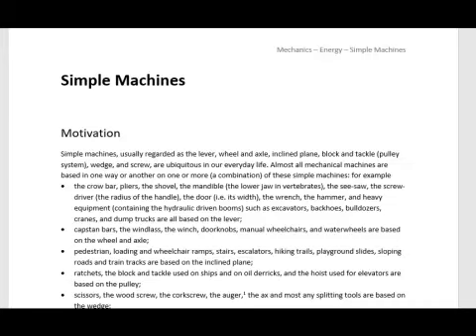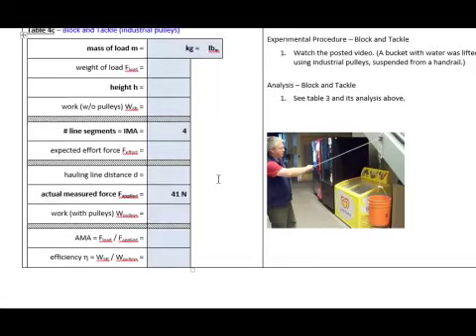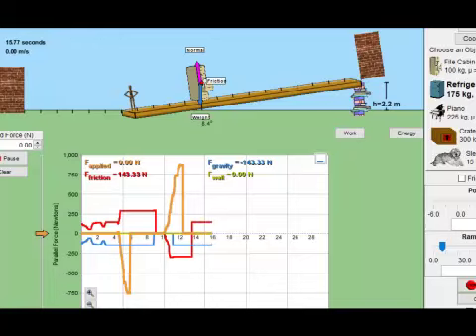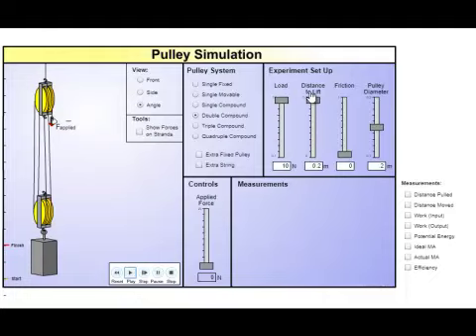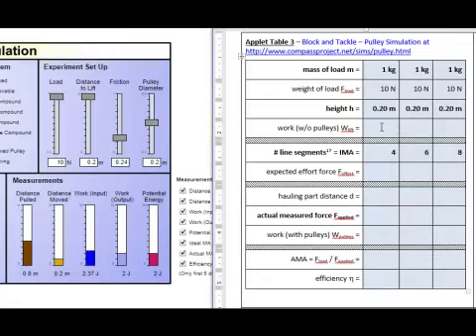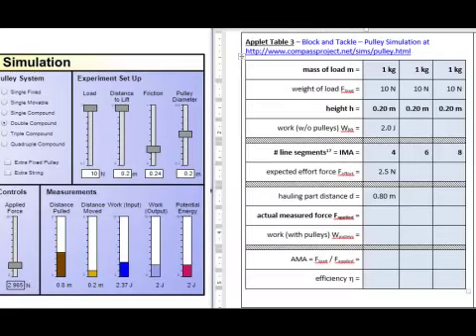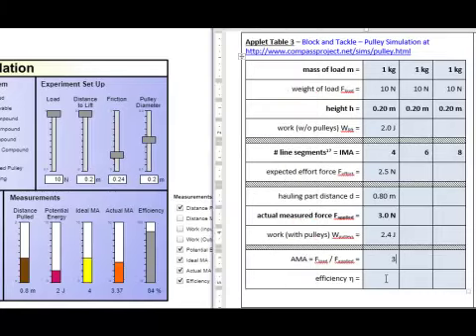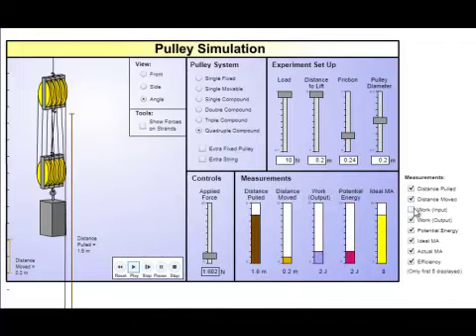Unit 3 Lab Simple Machines ("video lab")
0:00 min Intro
3:55 min Incline
7:28 min Block and Tackle (actually not)
7:33 min Incline applet (actually not)
8:50 min Pulley System (Block and Tackle) applet